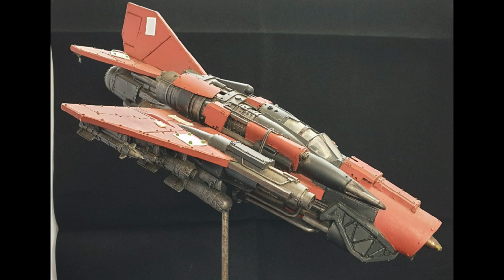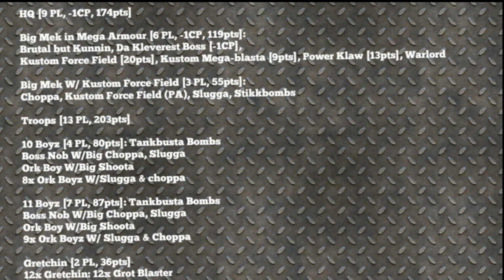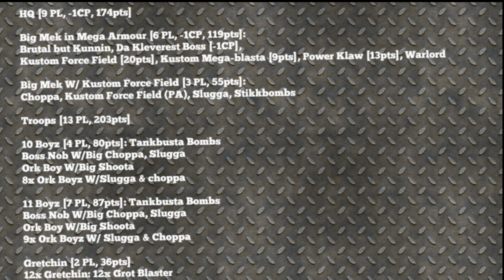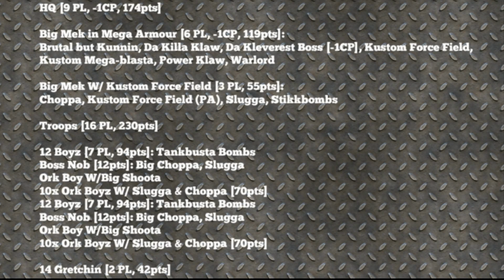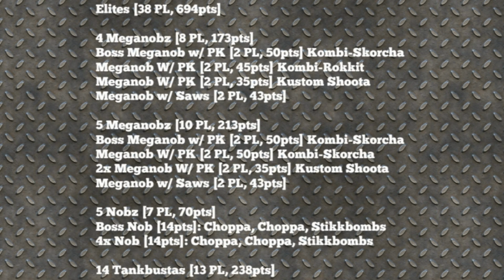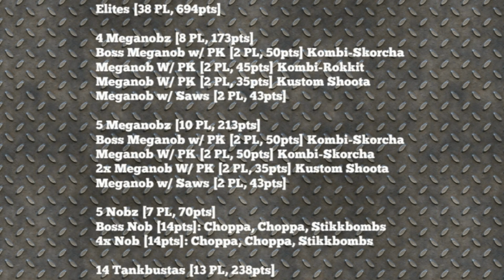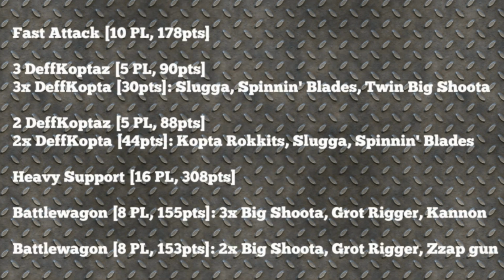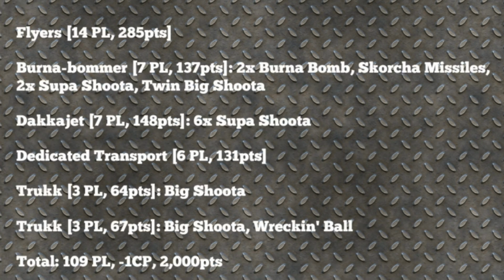Dread's 40k Ork army list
Got them all built, converted, green-stuffed, filed and ready for paint! In this episode Dread talks you through his revised 1500 and 2000 point army lists, we take a look at a few of the models that I've completed and discuss what I'm going to do with them.

MAY on Dread Waaagh Gaming
8th Start collecting Orks and saving money
9th Grot Ryno build-a-long pt3
10th Sunday Live Sesh (Public)
15th Gaslands Converting Ork cars
16th Grot Ryno pt4
17th Sunday Live Sesh (Members)
22nd China VS Forgeworld
23rd Grot Ryno pt5
24th Sunday Live Sesh
29th Why I Love/Hate GW
30th RUST series Launch
31st Sunday Live Sesh (Members)

3rd Party Companies need your help to stay afloat during these times. If you want them to exist you must support them. So put off that Ghaz purchase for now, he'll always be there I can assure you.
Here's a list of some of the best that serve us (sorry if i forgot anybody!)

Ramshackle games, Geargutz, Foxbox, Da Green One, Forfun Miniatures, Artel W, Maxmini, Kromlech, Puppetswar, Spellcrow, Deathkill minis, Greenskin Bros, Hardcore miniatures, Grimskull/Wargame exclusive, Green Miniatures

I have some EXCLUSIVE DISCOUNTS for you too!

HELP UPGRADE THE SHOW!
Dread has so far delivered his show from a mobile phone as he doesn't have a worth-while computer. It's about time we upgraded the channel!
All donations will be used to buy a computer for Dread Waaagh Gaming:

If you would like to support Dread by buying something for the channel directly, you could take a look at the channel wish list here:

(Items can be purchased and they will automatically be shipped to Dread to use on the channel. Please let me know if you DO NOT want a shout out for your contribution as otherwise I WILL shout out to anyone who does help)

And if YOU want to SHARE YOUR OWN WORK and have it maybe feature on the show or receive feedback from Dread or the community, be it Orks, Gaslands, Aeronautica, or anything else Dread covers in his show...

Dread and many of your favorite YouTubers are proud members of The Wagamer's Unification Group:

Thanks to Necrobunny who provides artwork, you can check out more @Necrobunny on instagram

Thanks to Da Pale Orc for helping Dread with an intro and outro and being a generally useful git in the community full stop:

And lastly a special thank you for those closest supporters of the channel who regularly help me on a personal basis. You know who you are.

All images, miniatures, or any other trademarks are either registered, trade marks or copyright to their respective company owners. Used without permission in some cases. In such cases no challenge to their status intended.